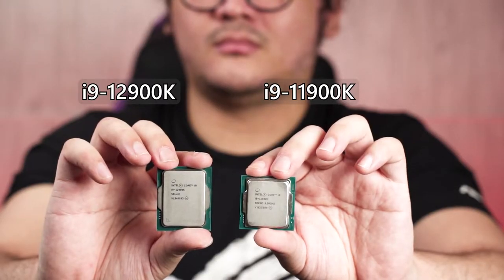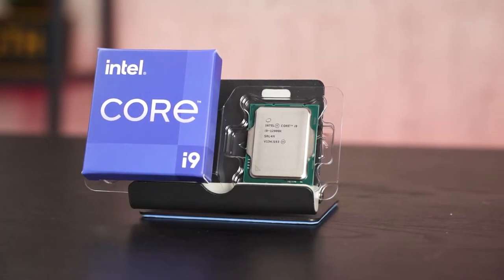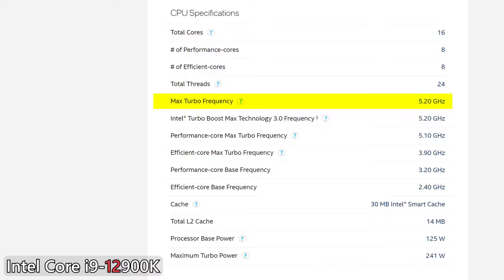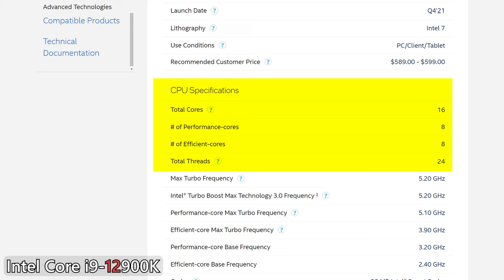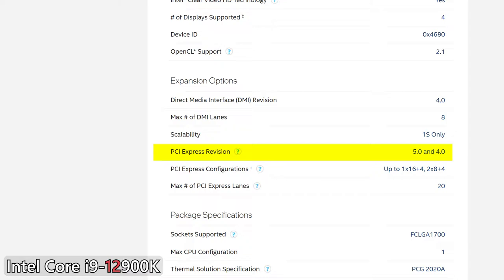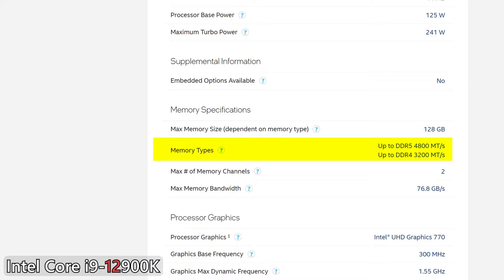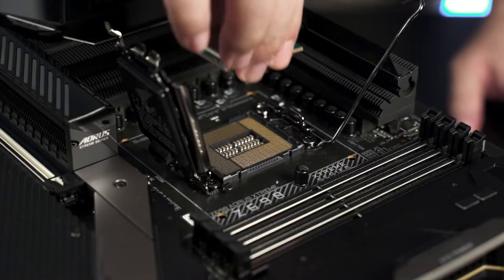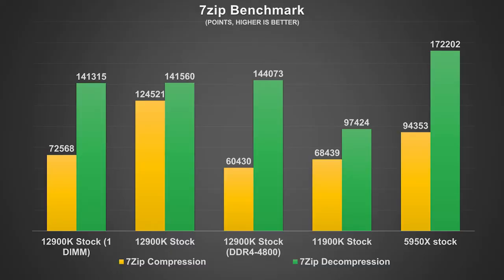Reclaiming the throne? Intel Core i9-12900K review!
Intel just lifted the embargo for the 12th Gen Alder Lake CPU reviews - and we spent a large chunk of our time with the new Intel Core i9-12900K.
Is it any good? Let's put it to the test against Intel's own 11th Gen CPUs and against Team Red's current highest offer.